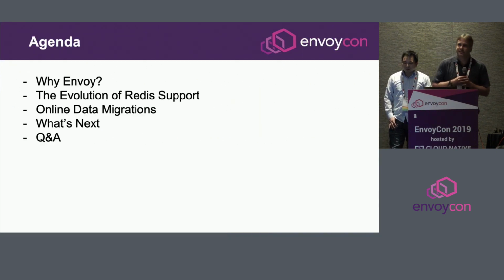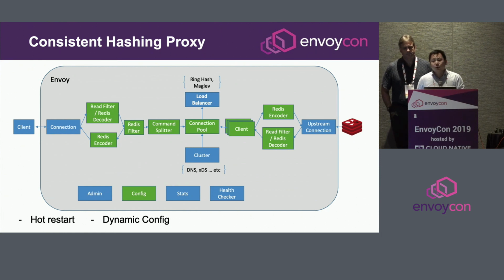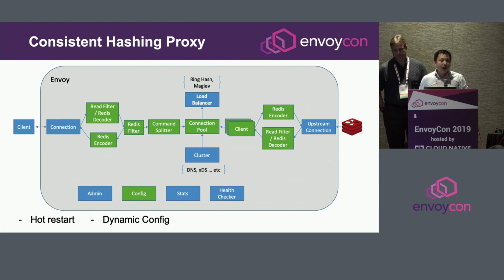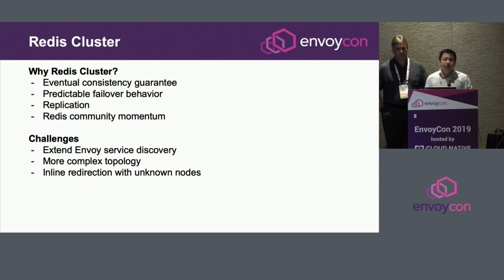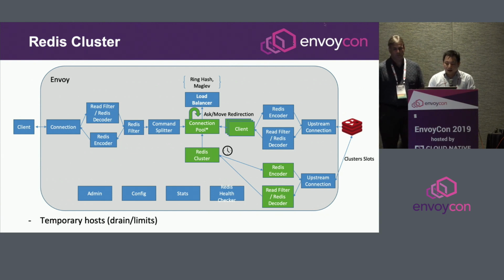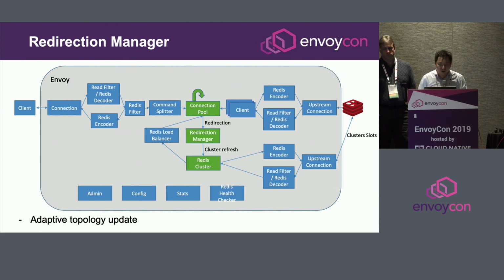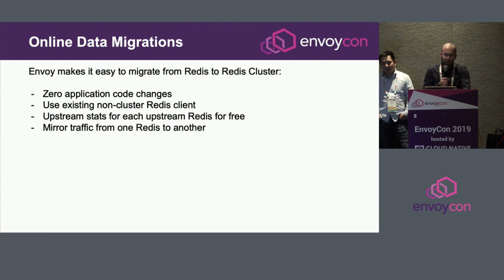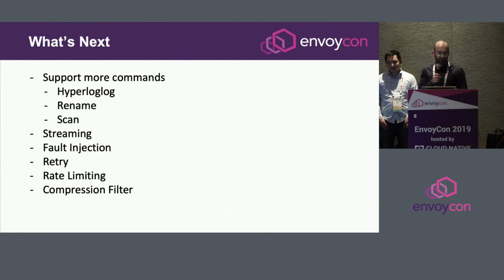Evolution of Envoy as a Dynamic Redis Proxy - Nicolas Flacco, Henry Yang & Mitch Sulaski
Evolution of Envoy as a Dynamic Redis Proxy - Nicolas Flacco & Henry Yang, Lyft | Mitch Sulaski, Workday

This session will go over the evolution of Redis support in Envoy.  Initially Envoy redis proxy only supported sharding to clusters of independent Redis nodes. Recent developments have enabled support for the open source Redis Cluster protocol as well as some unique features such as multicluster routing, flexible load balancing options, and traffic shadowing.

As the usage of Redis expanded different usage patterns emerged, requiring different availability, durability and consistency trade-offs. Henry and Mitch will discuss how the Envoy redis proxy was extended to support these new requirements in large scale environment(10+ Millions rps) at Lyft and Workday.

Traditionally migrating data between Redis clusters has been painful, requiring lots of application code changes and extensive monitoring. Now, it is possible to move traffic between Redis clusters with zero application code changes, using Envoy itself. Nicolas will discuss his experience at Lyft migrating Redis clusters.